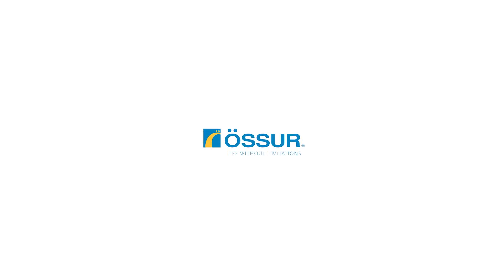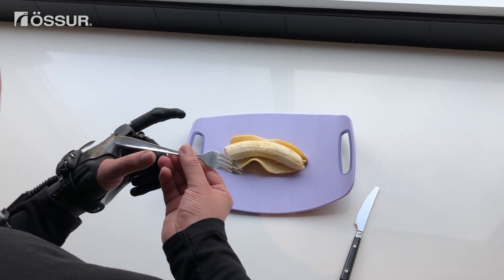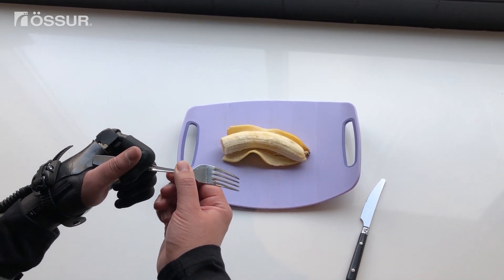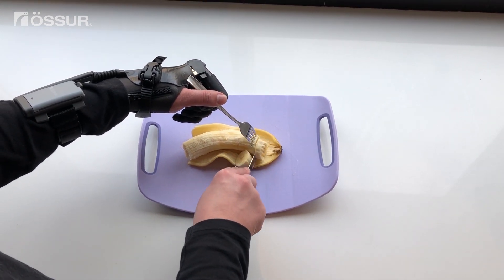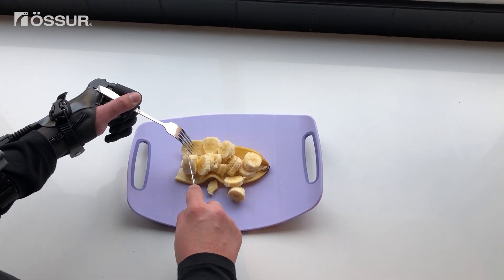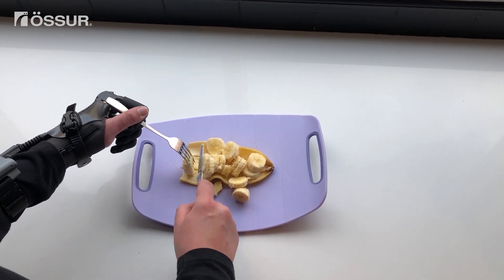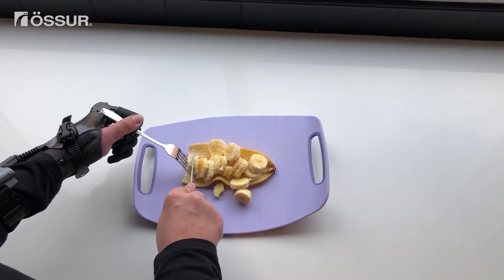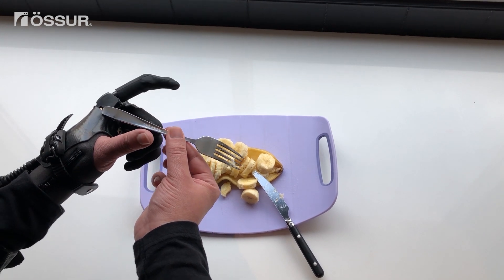Cutting Banana - 2 - Partial Hand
Individual with partial hand loss uses i-Digits to cut a banana. A Tip Pinch grip is accessed using Gesture Control, a feature available with the i-Digits Quantum that allows the User to access up to 4 grips.